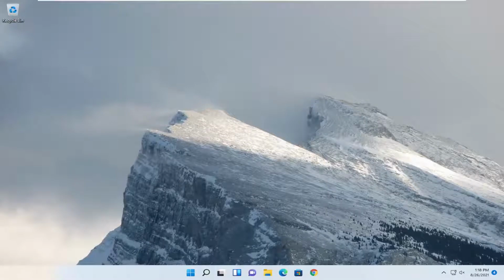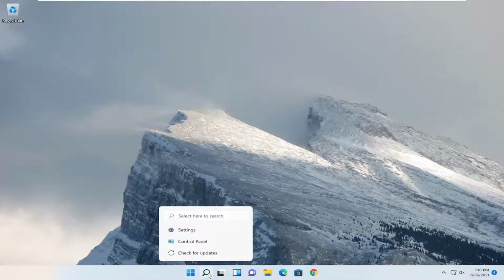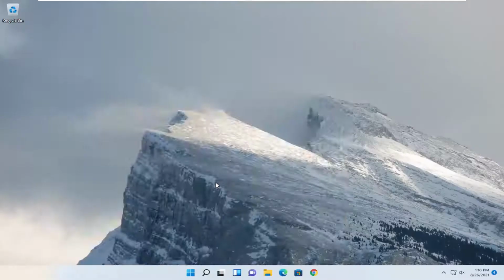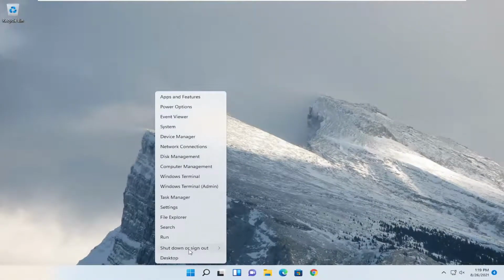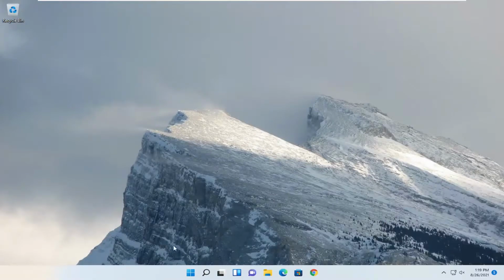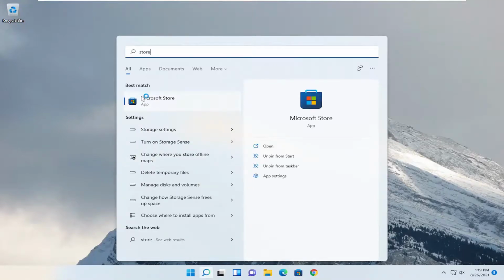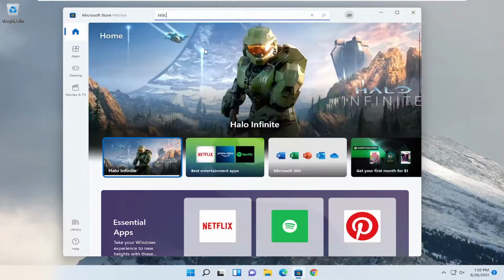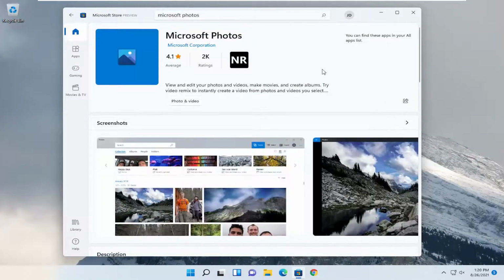How to Fix NTFS FILE SYSTEM Error on Windows 11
How to Repair Stop Code NTFS FILE SYSTEM Error Solution in Windows 11.
Windows 11 NTFS_FILE_SYSTEM Black Screen of Death Solution.

Getting stop code NTFS File System on boot after windows 11 upgrade? This Error code NTFS file system is Related to your Disk Drive and File system problem. Also Corrupted system files and recent installed third-party applications cause different blue screens include Windows NTFS file system error on boot. If you are also struggling with this error here some of the effective solutions to fix NTFS_File_System Error on windows 11.